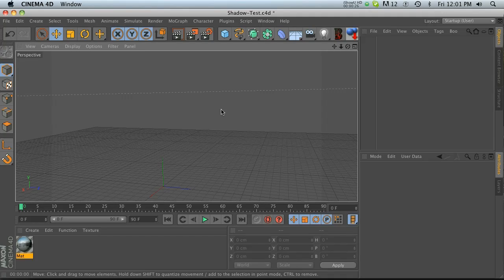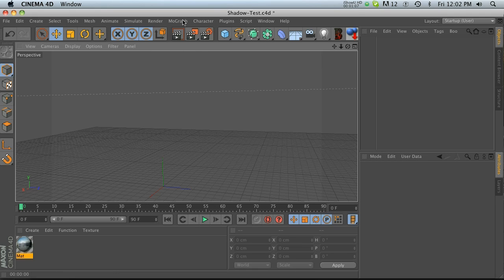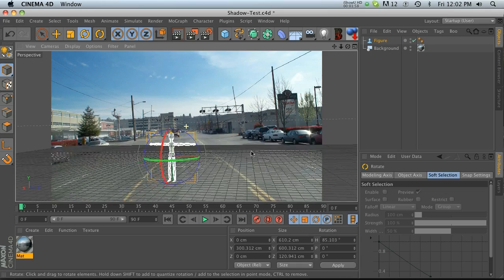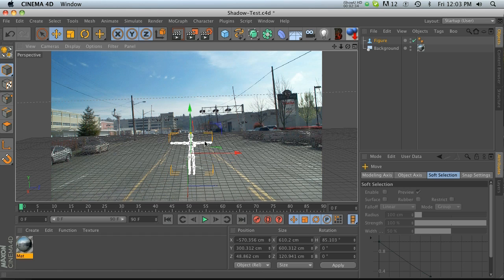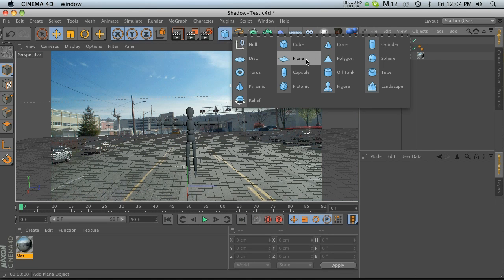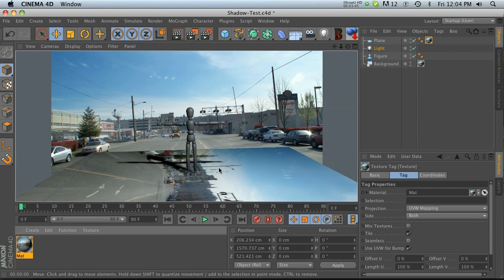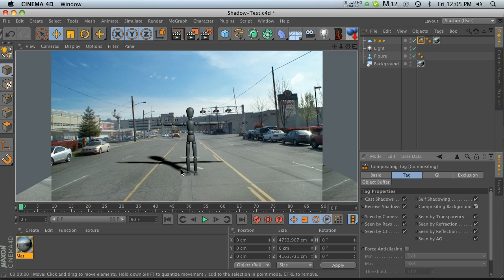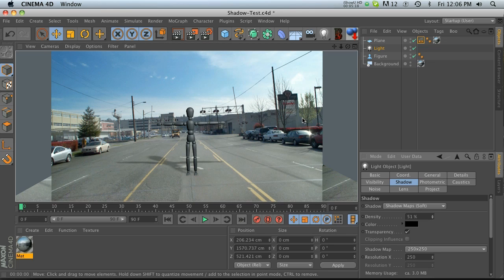C4D Quick Tut: Casting Shadows in Cinema 4D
In this tutorial I'll how you how you should set up your scene in order to accept shadows into your live action footage. In the next tutorial I'll show you how to bring those shadows into After Effects to composite. For more free training and resources check out: thepixellab.net